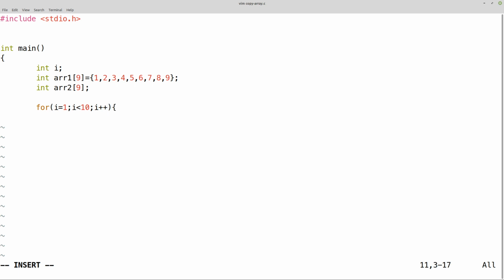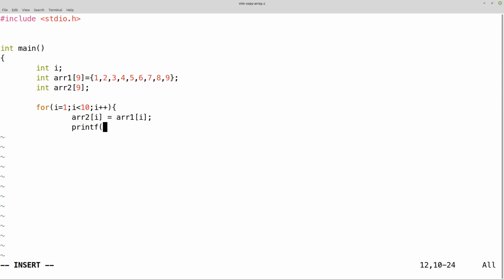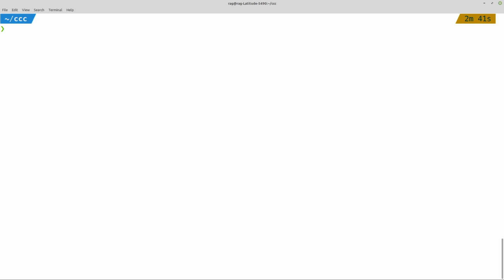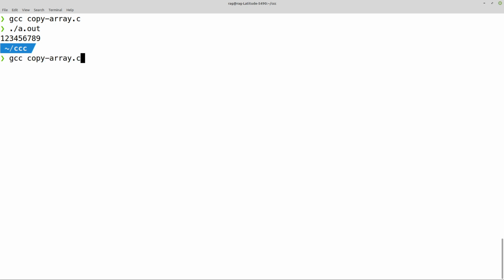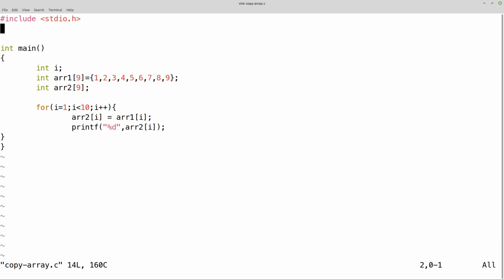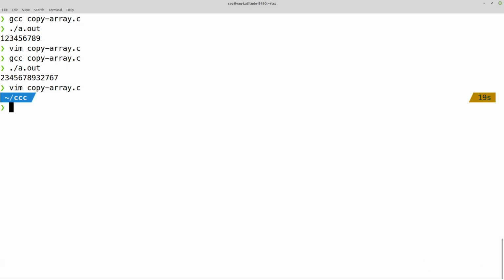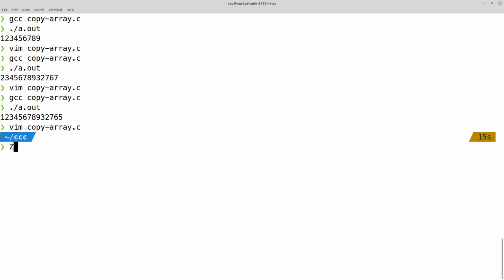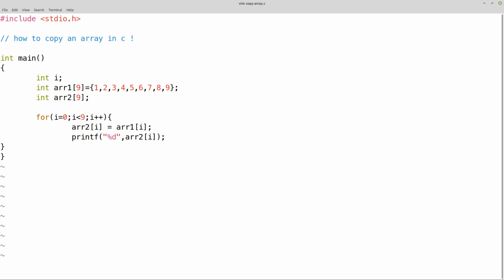copy an array in c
How to copy an array of integers in C